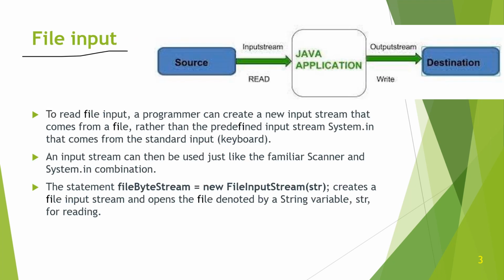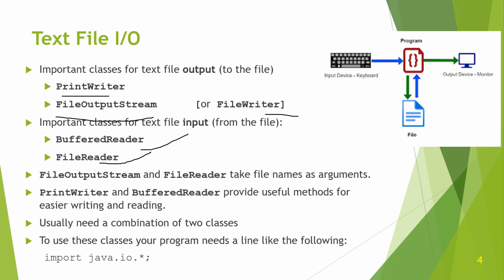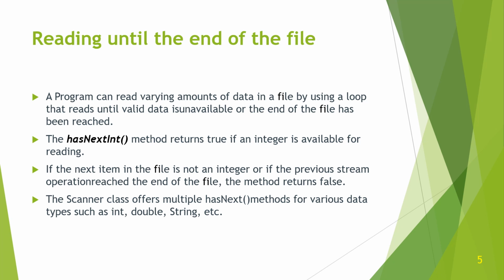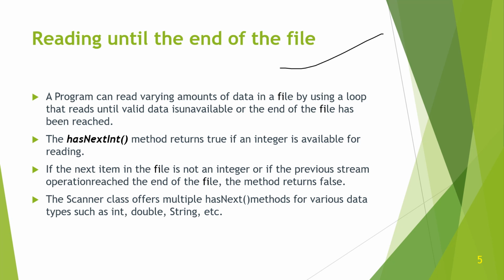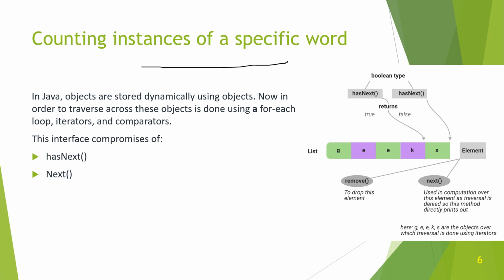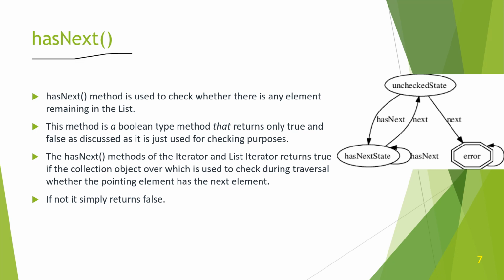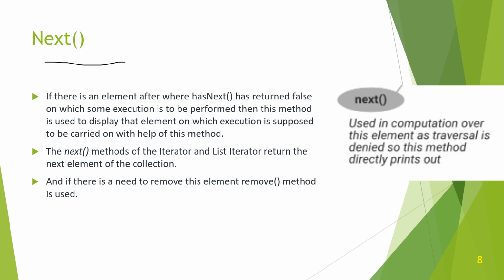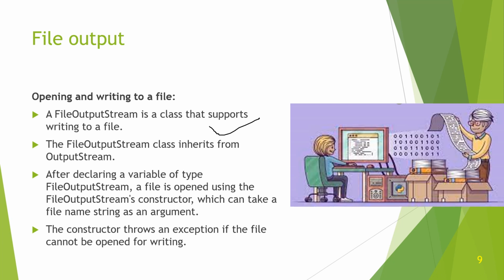L09_9.4_INPUTOUTPUT_FileInput